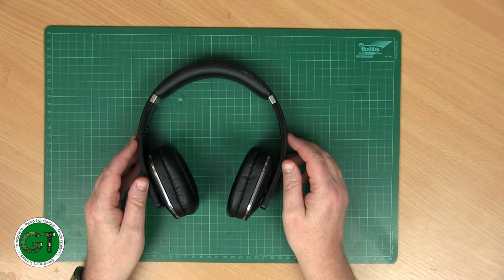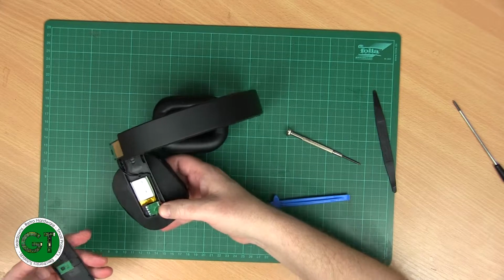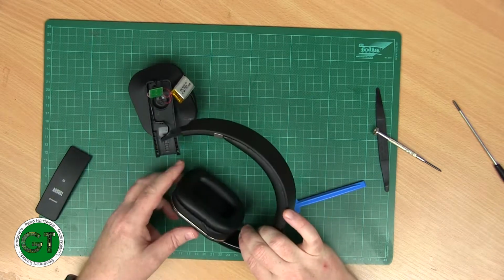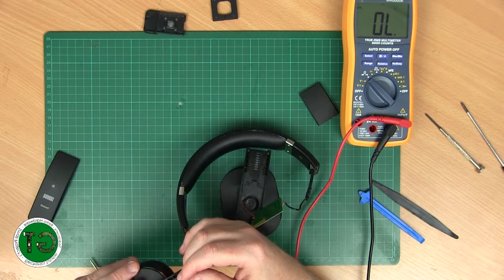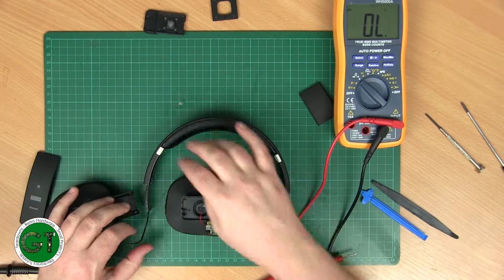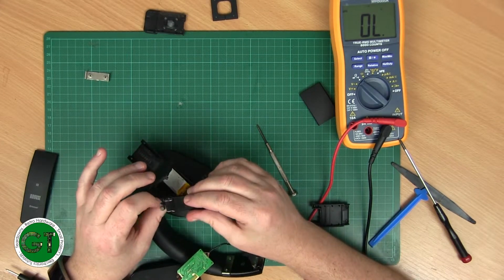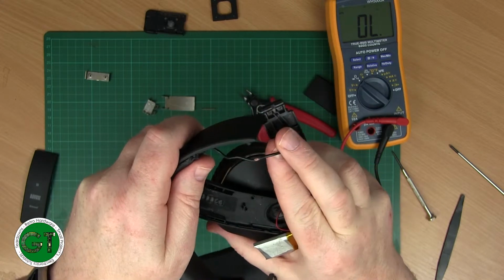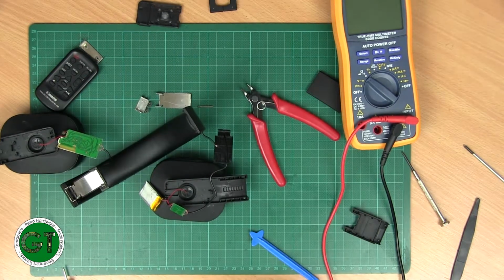Bluetooth headphone repair part 1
These Bluetooth headphones have no audio from the left side, will this be an easy fix or not?